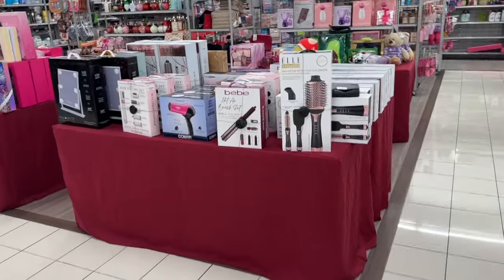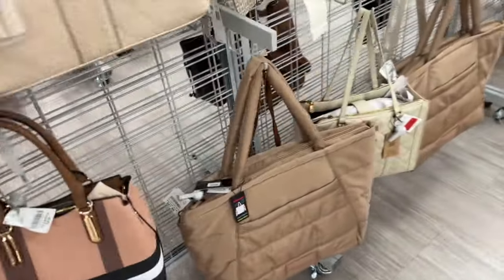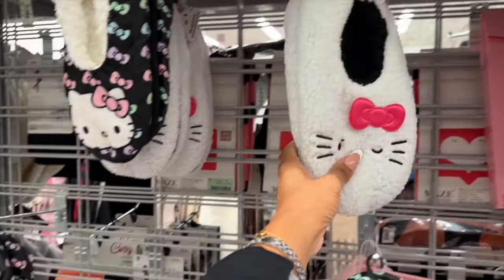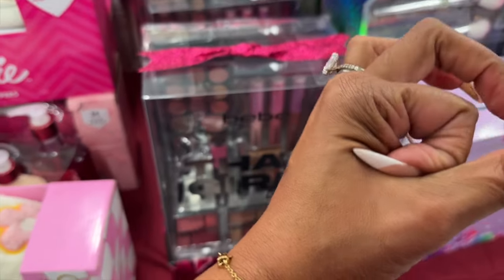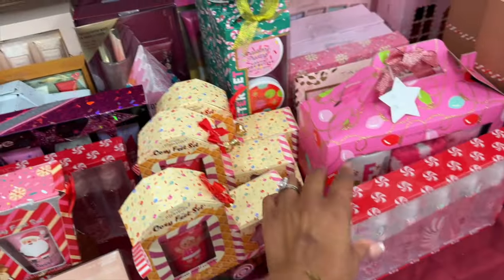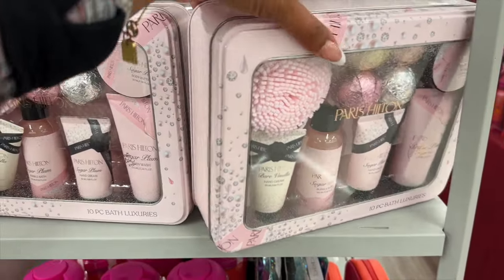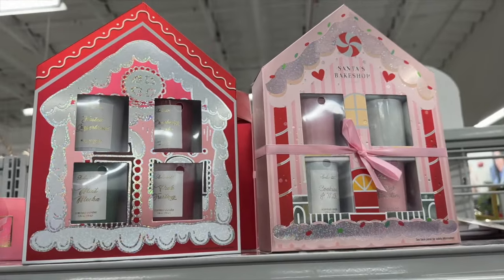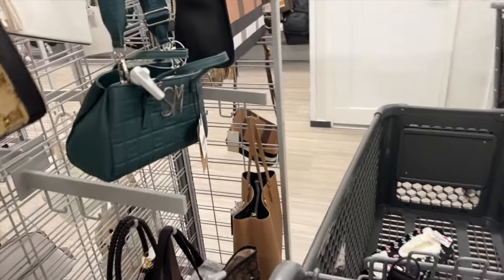Burlington Coat Factory Shop W/Me 2024🛍️❤️Burlington Coat Factory Gifts They'll ❤️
NEW Burlington Coat Factory Shop With Me video today. There are a ton of amazing gift deals perfect for Christmas at Burlington. Come shop with me at Burlington Coat Factory for the best gift deals! We're talking Bougie on a Budget Scoping out and Comparing prices and sharing what you should buy on Clearance at Burlington. If you like to Shopping At Dollar Tree, then you'll love to shop with Couponing For A Cause in this new Shop With Me video. Make sure you hit the like button and subscribe if you like Dollar Tree Walkthroughs, Dollar Tree Hauls, Clearance Hunting, Easy Coupon deals, Shop With Me Videos and overall Money Saving ideas. Burlington Coat Factory Shop W/Me 2024🛍️❤️Burlington Coat Factory Gifts They'll ❤️

burlington coat factory. burlington coat factory videos.burlington coat factory gift sets 2024. couponing for a cause. Burlington Coat Factory gifts theyll love. burlington coat factory christmas. couponing for a cause. burlington coat factory shop with me. simply gen. burlington. name brands for less,. burlington coat factory. shop with me. burlington designer purse. macys designer handbags. burlington shoes. burlington finds. burlington designer shoes. christmas 2024. burlington christmas 2024. christmas decorations 2024. christmas gift ideas 2024. gifts.